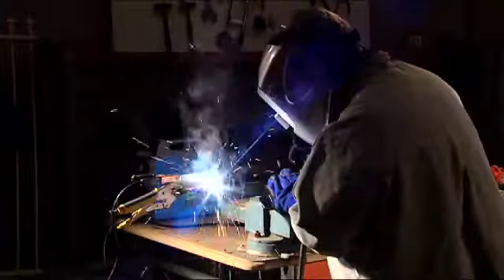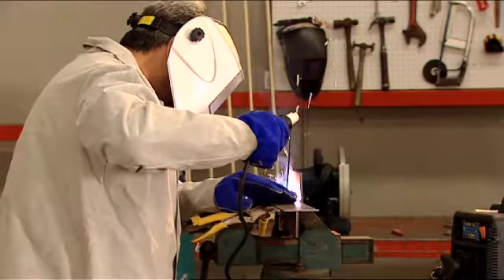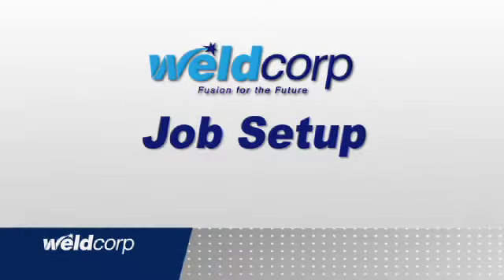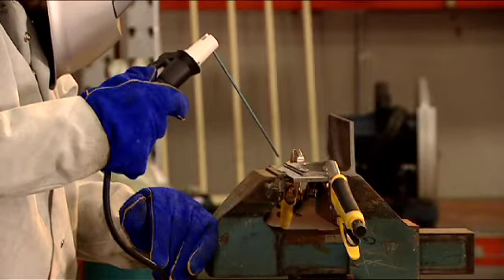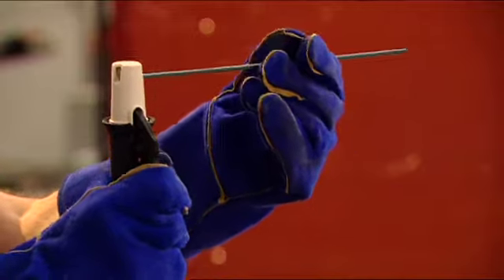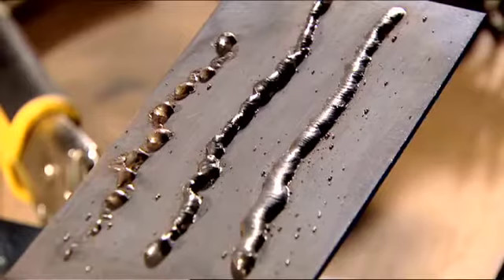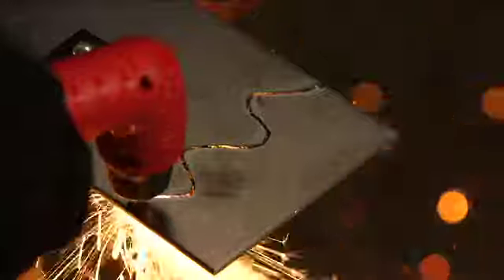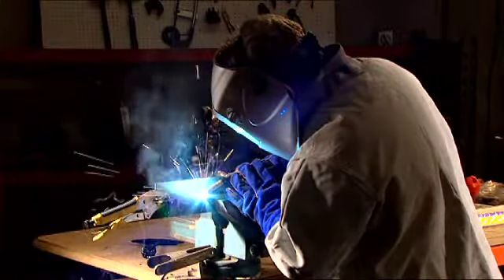Weldcorp Instructional Manual